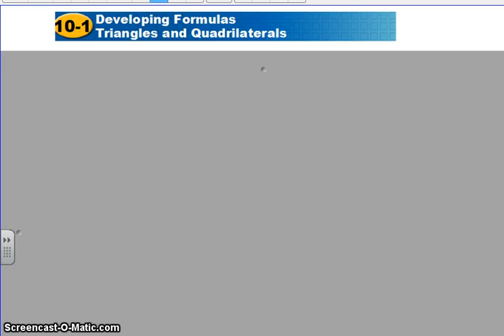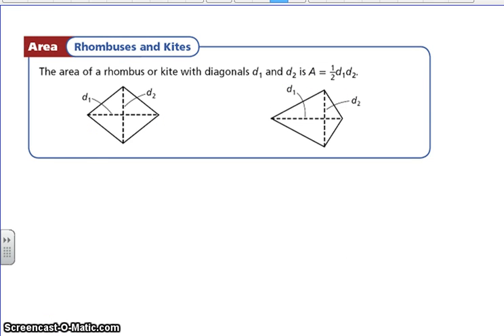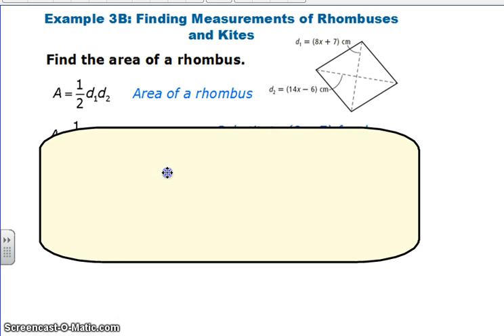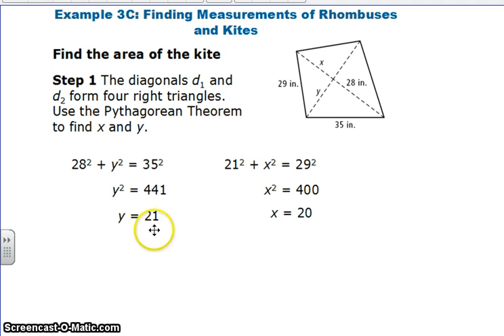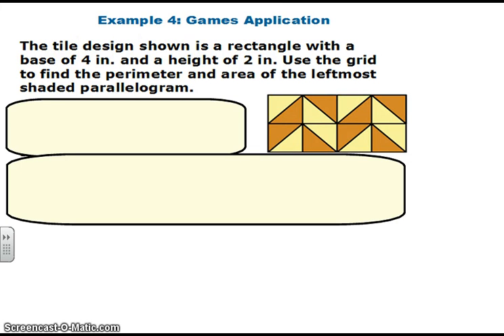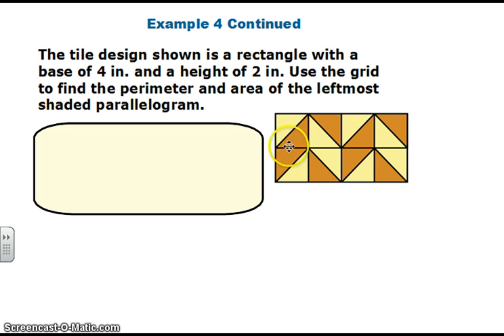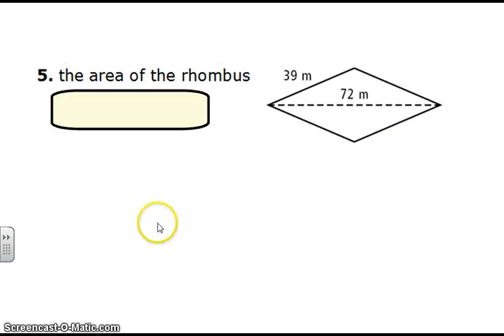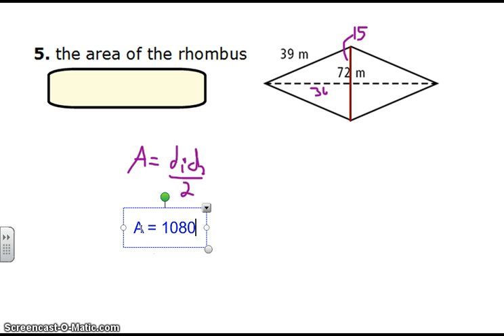Geometry 10-1.2 Area Rhombus & Kites